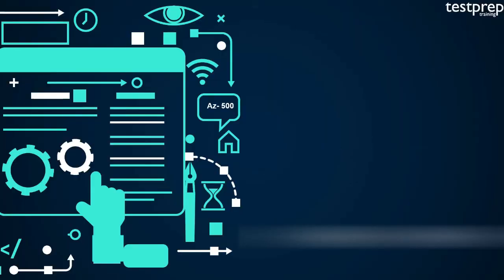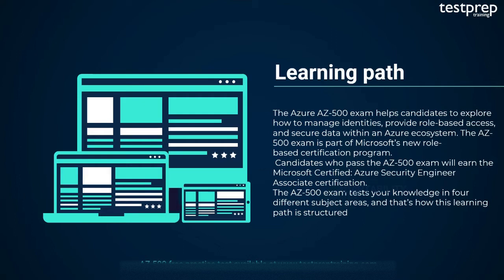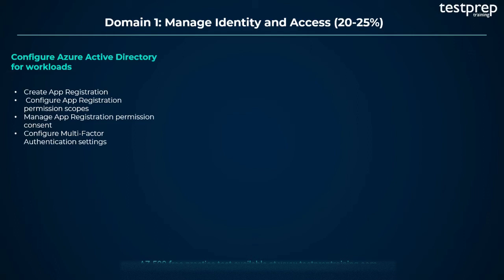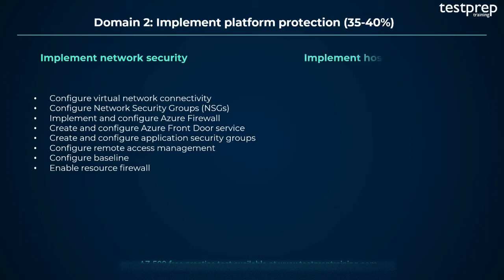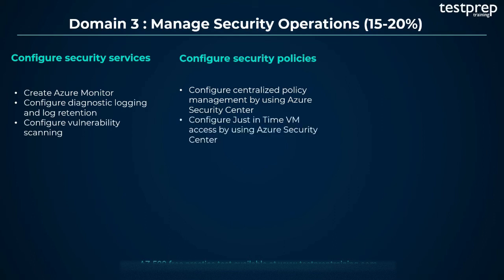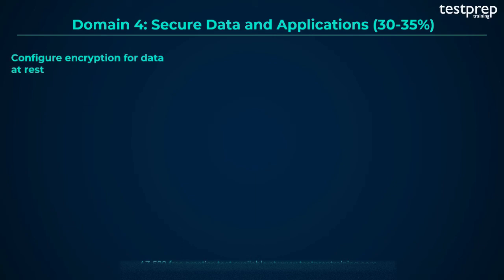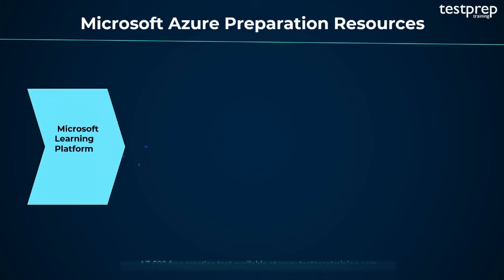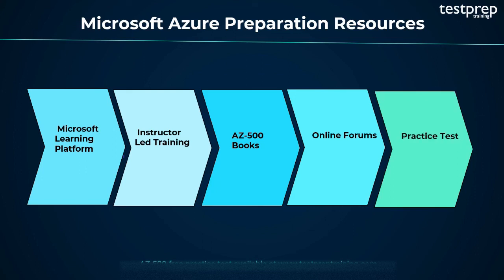How to prepare for Microsoft Azure Security Technologies (AZ-500) ?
Microsoft Azure Security Technologies (AZ-500) exam measures your ability to accomplish technical tasks including managing identity and access; implementing platform protection; managing security operations; and securing data and applications. The Microsoft Azure Security Technologies (AZ-500) exam is designed for Microsoft Azure Security Engineers to validate professional skills to implement platform protection, manage identity and access, secure data and applications and manage security operations.